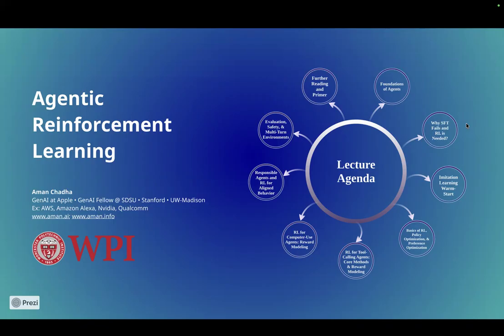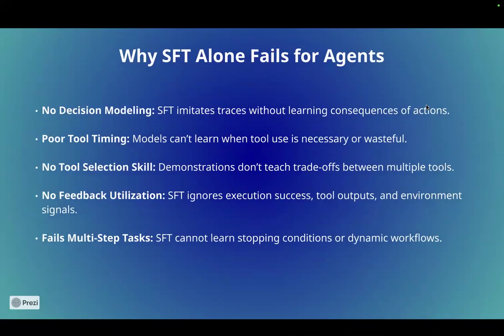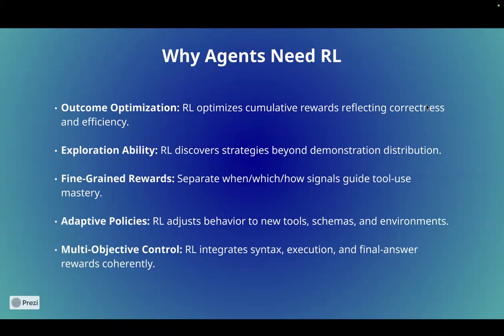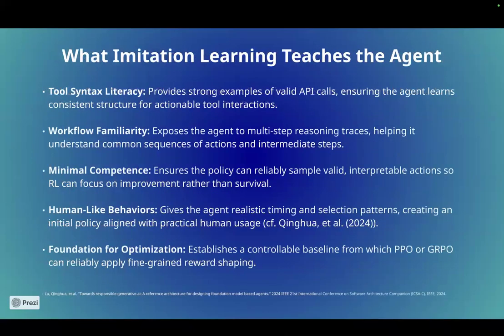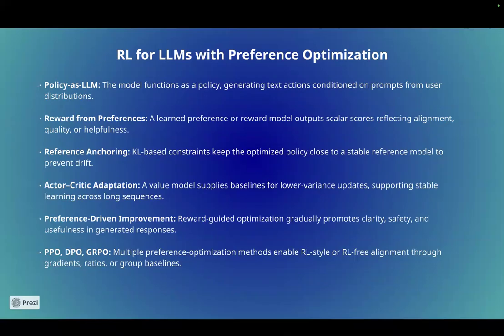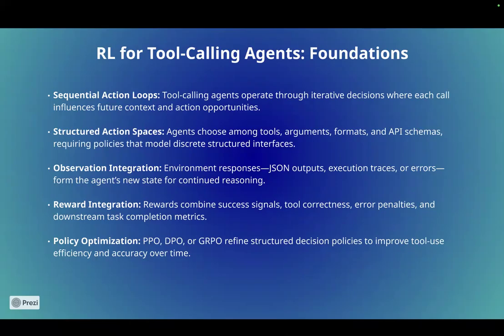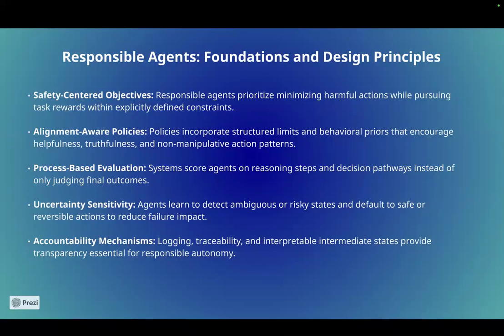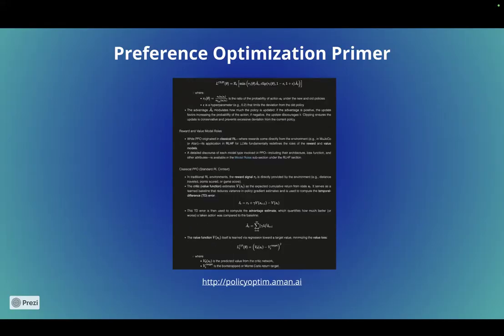Reinforcement Learning for Agents • Talk at Worcester Polytechnic Institute (@WPI) • Dec 2, 2025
• Abstract:

This lecture explores how reinforcement learning (RL) empowers agents to act autonomously in complex, interactive environments by making sequential decisions, leveraging tool use, and optimizing long-term aligned behavior. It begins with the foundations of RL -- states, actions, policies, value functions, and the exploration–exploitation trade-off -- and explains how deep RL extends this framework to high-dimensional tasks. Next, it examines how imitation learning can warm-start RL agents by instilling safe action syntax, workflow familiarity, and baseline competence before optimization. It then dives into RL methods tailored for agents: structured action spaces (tool calls, UI interactions, programmatic operations), reward modeling (rule-based milestones, preference or learned models, verifier fallbacks), and core algorithms like PPO, DPO and GRPO for language-based policies. The lecture also covers RL applied to computer-use agents, showing how interaction with UI, navigation, file systems, and multi-step tasks requires milestone rewards, hybrid reward routing, and verifiable state transitions. Finally, the talk addresses responsible agent behavior and alignment: designing agents that prioritize safety, traceability, process-based evaluation, and multi-objective reward shaping to combine correctness, efficiency, and ethical constraints. The discussion concludes with evaluation strategies, long-horizon multi-turn environments, robustness testing, uncertainty calibration, and real-world benchmarks to measure agent performance comprehensively.

• Relevant Papers:

➜ Policy/Preference Optimization
* Rafailov et al., “Direct Preference Optimization: Your Language Model is Secretly a Reward Model”
* Snell et al., “Scaling LLM Test-Time Compute Optimally Can Be More Effective than Scaling Model Parameters”
* Shao et al., “DeepSeekMath: Pushing the Limits of Mathematical Reasoning in Open Language Models”

* Ouyang et al., “Training Language Models to Follow Instructions with Human Feedback”

* Choudhury, “Process Reward Models for LLM Agents: Practical Framework and Directions”
* Son et al., “LLM-as-a-Judge & Reward Model: What They Can and Cannot Do”
* Venuto et al., “Code as Reward: Empowering Reinforcement Learning with VLMs”

➜ Agentic Tool-Calling
* Schick et al., “Toolformer: Language Models Can Teach Themselves to Use Tools”
* Zhou et al., “WebArena: A Realistic Web Environment for Building Autonomous Agents”

* Wang et al., “PaperArena: An Evaluation Benchmark for Tool-Augmented Agentic Reasoning on Scientific Literature”
* Alves et al., “MLE-Bench: Evaluating Machine Learning Agents on Machine Learning Engineering”
* Xu et al., “MLAgentBench: Evaluating Language Agents on Machine Learning Experimentation”
* Bhatt et al., “MLRC-Bench: Can Language Agents Solve Machine Learning Research Challenges?”
* Babbar et al., “HardML: A Benchmark for Evaluating Data Science and Machine Learning Knowledge and Reasoning in AI”

* Wu et al., “AutoGen: Enabling Next-Gen LLM Applications via Multi-Agent Conversation”

➜ Embodied Agents
* Wang et al., “Voyager: An Open-Ended Embodied Agent with Large Language Models”